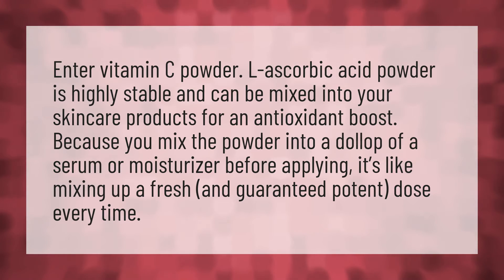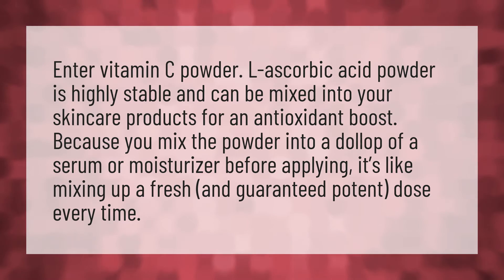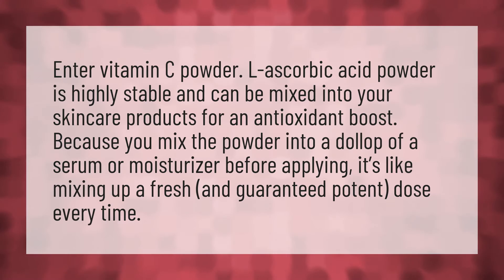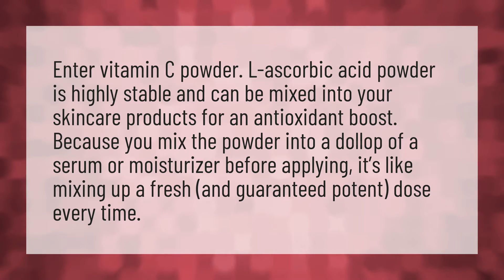Can I mix vitamin C powder with my moisturizer?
1000mg Vitamin C • Can I mix vitamin C powder with my moisturizer?